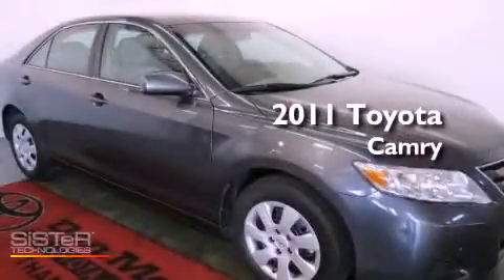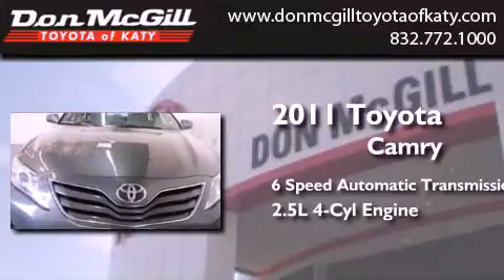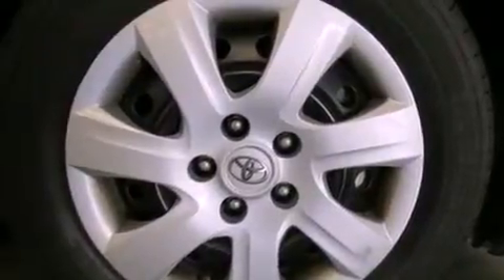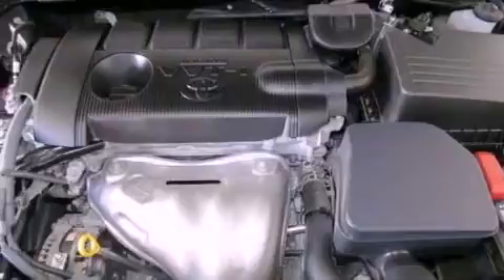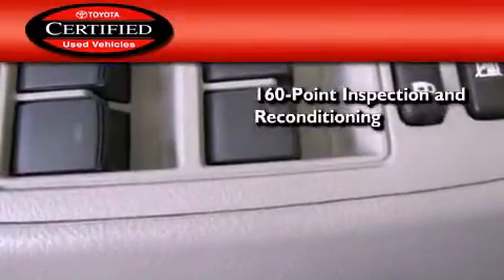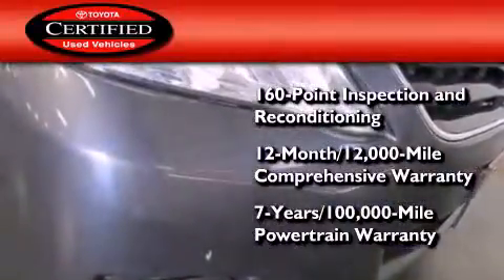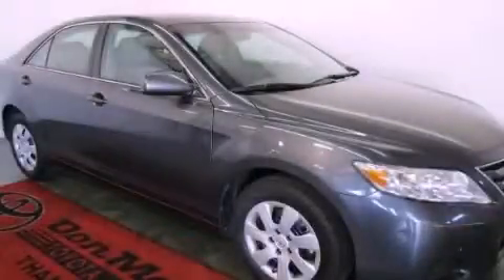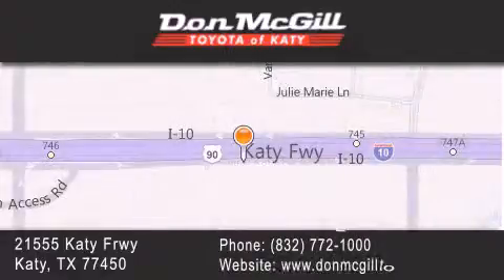2011 Toyota Camry Katy Texas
Year : 2011
 Make :
 Model :
 Engine : Gas I4 2.5L/152
 Trans . : Automatic
 Exterior : Gray
 Miles : 35,154

 Stock : K51585

 2011 Katy Texas